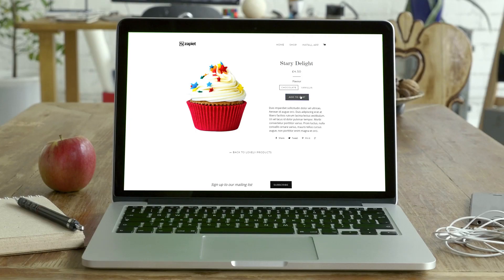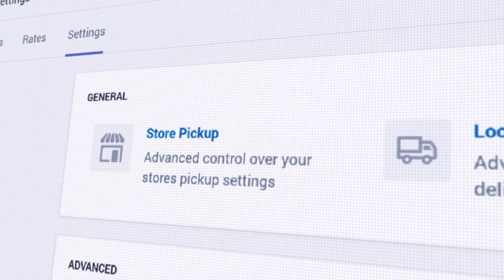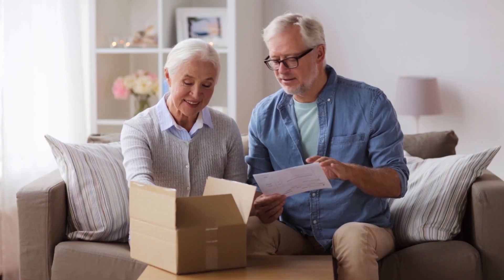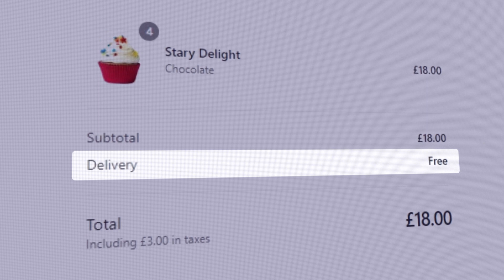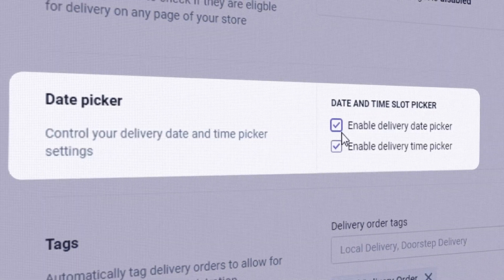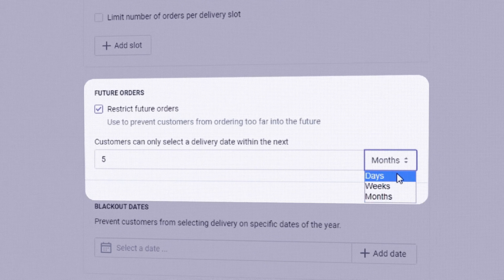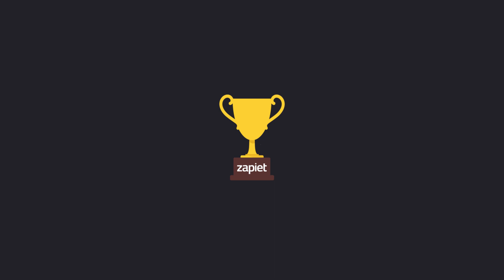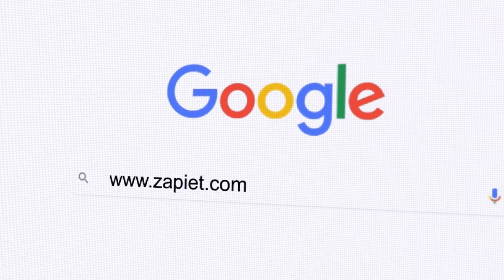Zapiet - Pickup + Delivery for Shopify 2020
A brief overview of the most comprehensive in-store pickup and local delivery solution for Shopify.

Welcome to Zapiet's YouTube channel!
If you enjoy our content, don't forget to like, comment, and subscribe to stay up to date with our latest videos, and hit the notification bell to never miss an upload!